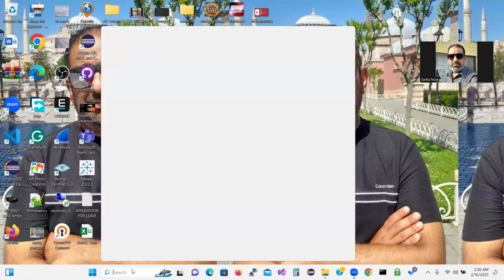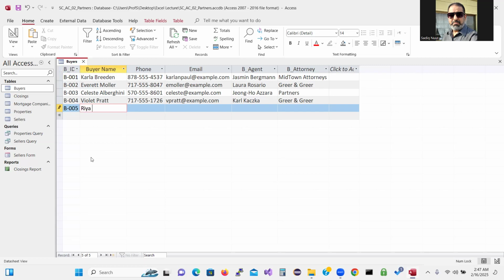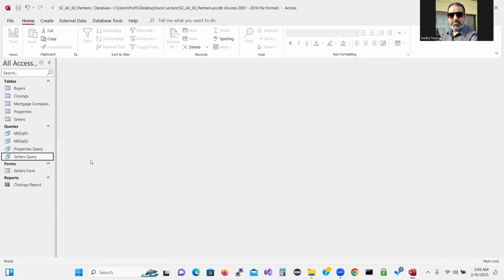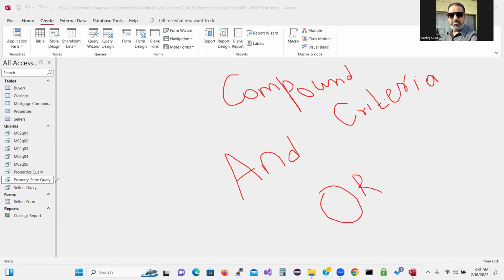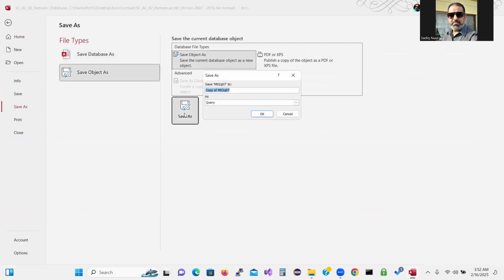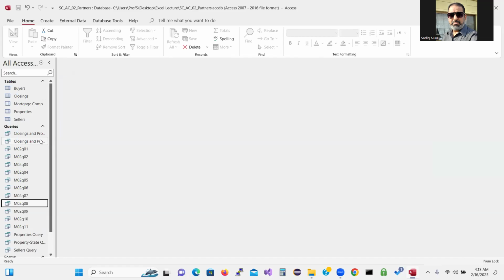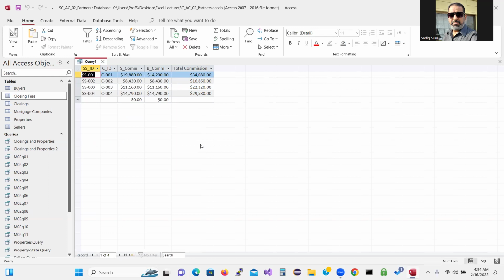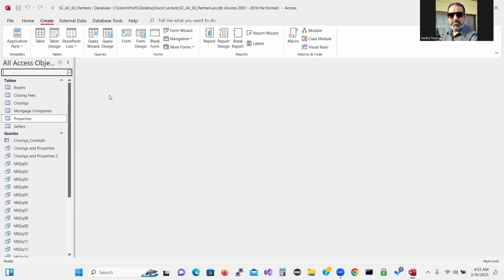Chapter 2: Querying a Database Using Microsoft Access 365 By Professor Sadiq Nuur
This Video Demonstrates how to use Microsoft Access to Query the Database.